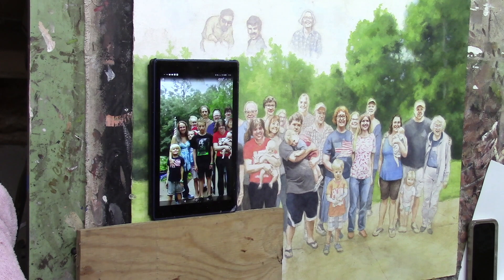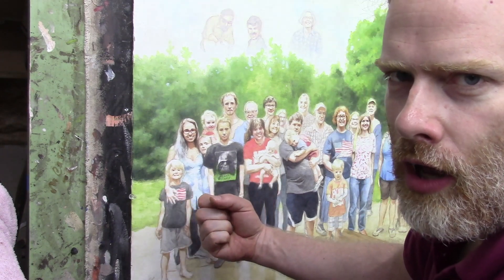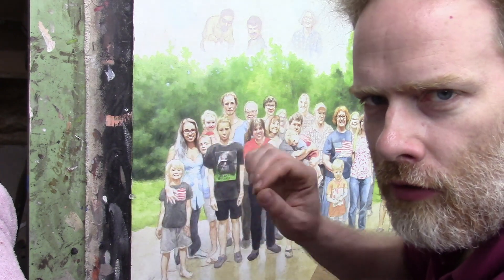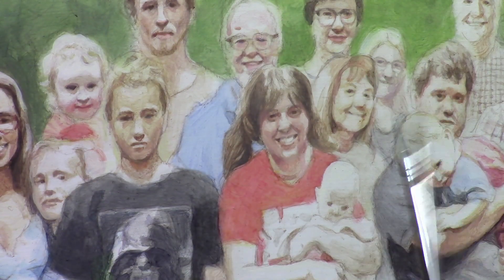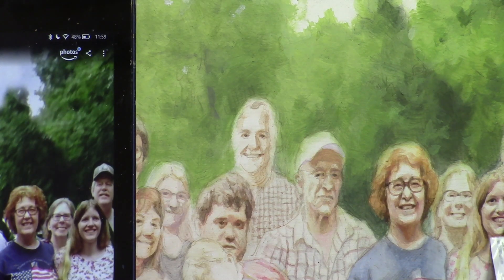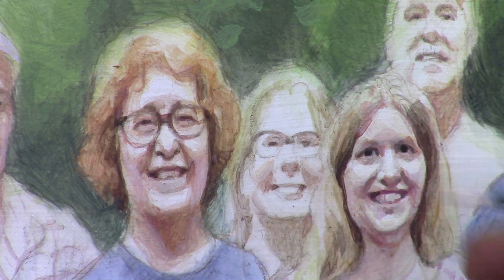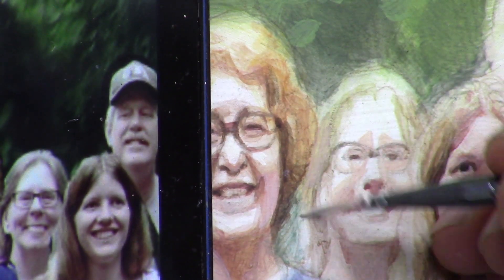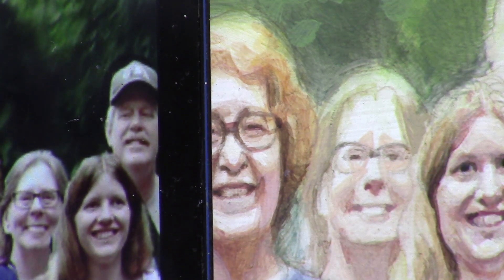5 Tips to Paint Tiny Faces in Your Acrylic Portrait| REALISTIC PORTRAIT PAINTING|FINE ART BY MATT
►►Get my FREE "Fix Muddy Skin Tones" PDF Guide and improve your portrait!

It's hard enough to paint an acrylic portrait, but when the faces are tiny?

That just doubles the challenge.

In this video, I'll give you 5 tips (with demonstration) on how to paint tiny faces convincingly and realistically.

It doesn't have to be hard. Make it easy. Let me show you how.

Tip #1: Use a hardboard panel to paint upon. (2:50)

Tip #2: Use the correct brush and technique--Twist it :) ) (3:28)

Tip #3: Make sure your paint is fluid. (4:02)

Tip #4: Don't over-detail. (6:00)

Tip #5: Use several layers. (7:35)